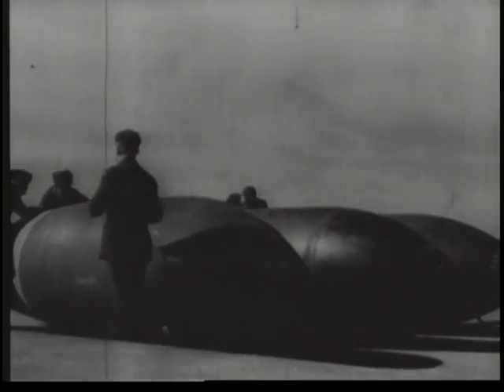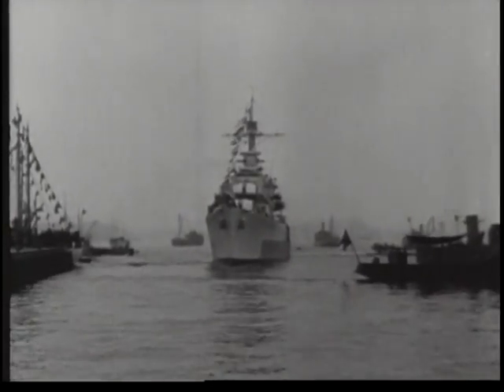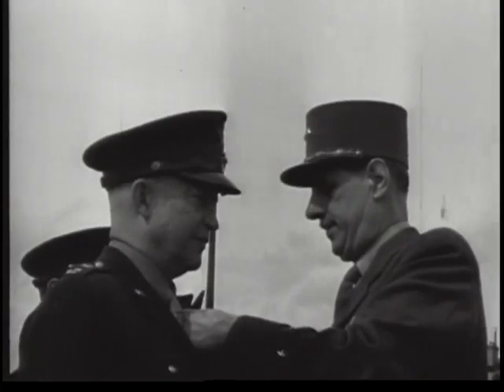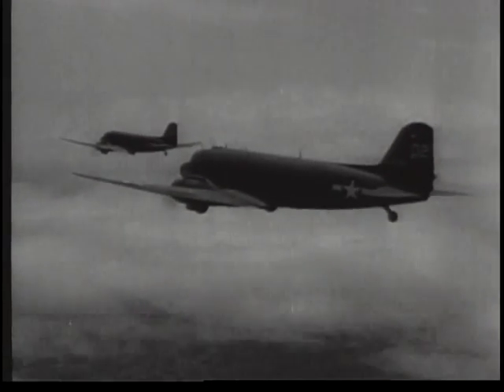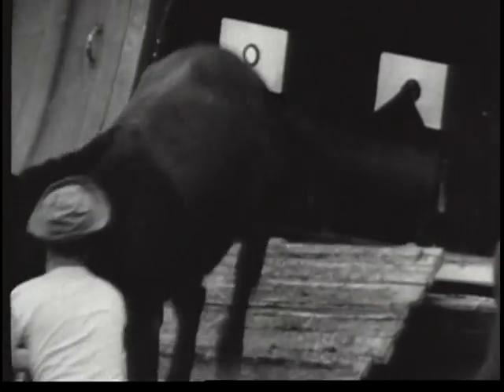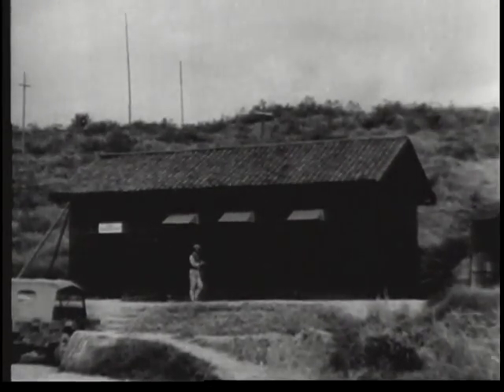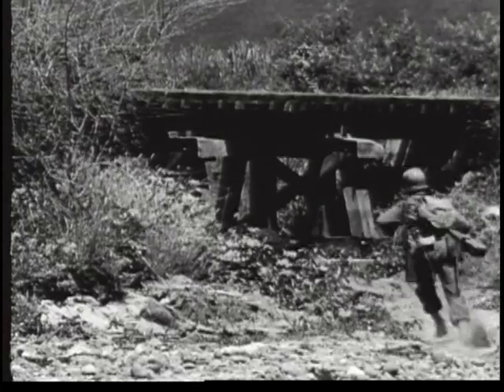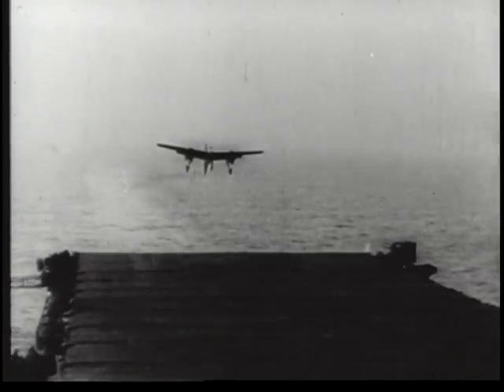COMBAT BULLETIN NO. 60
COMBAT BULLETIN NO. 60 - Department of Defense 1945 - PIN 20325 - ACTIVITIES IN ETO--LVT'S FOR BEACHHEAD OPERATIONS--WIRE- LAYING BY AIRPLANE--ACTIVITIES OF SIXTH ARMY GROUP--SERVICE SCHOOLS IN PACIFIC, ETC.